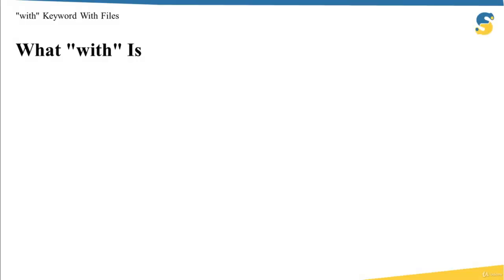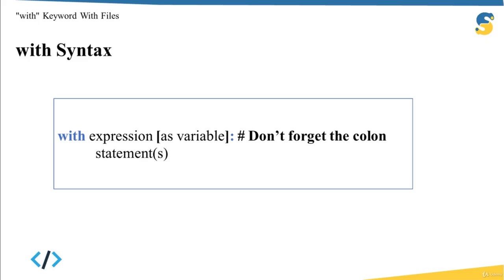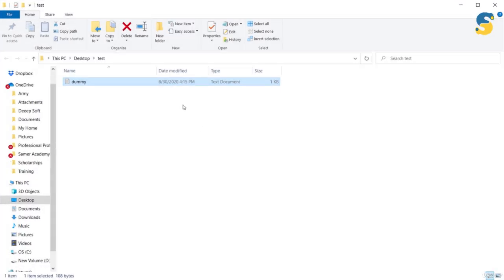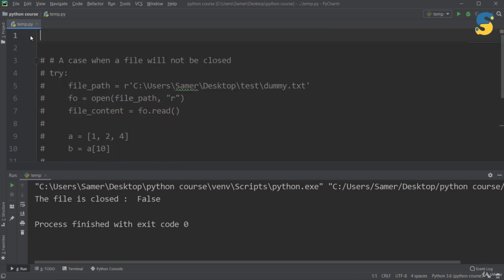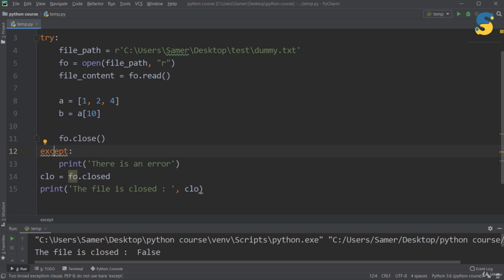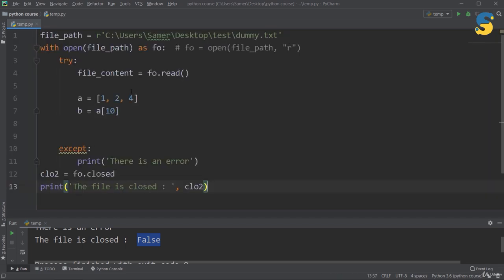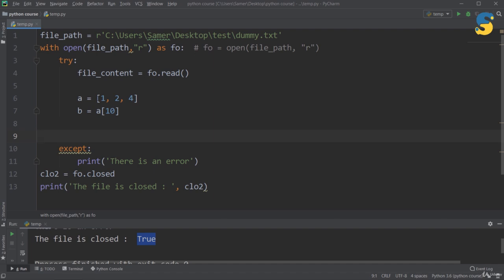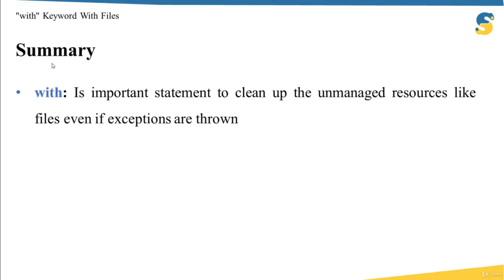5 with Keyword with Files